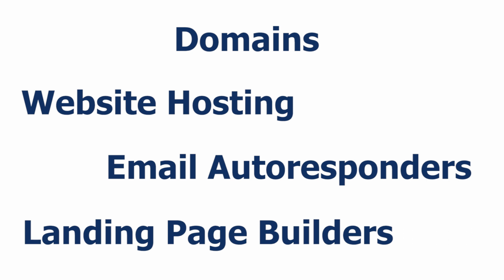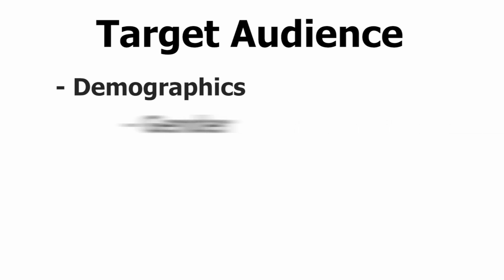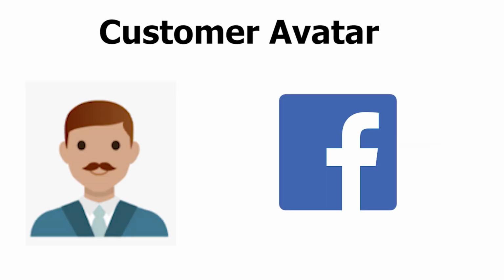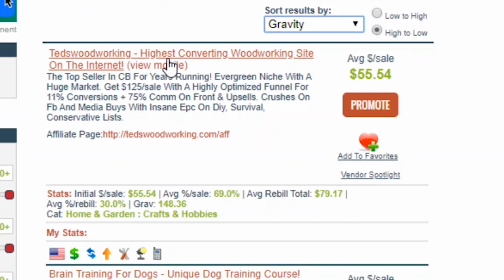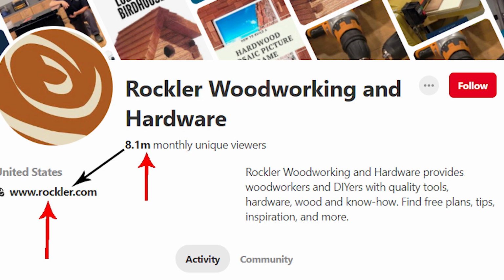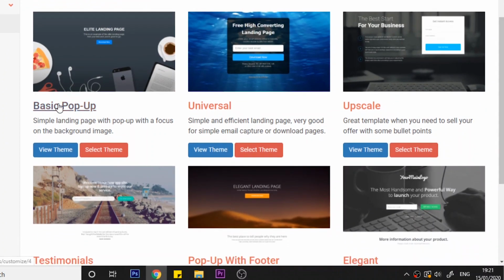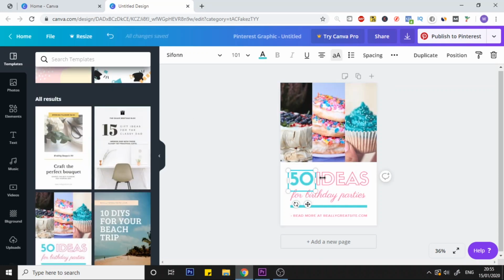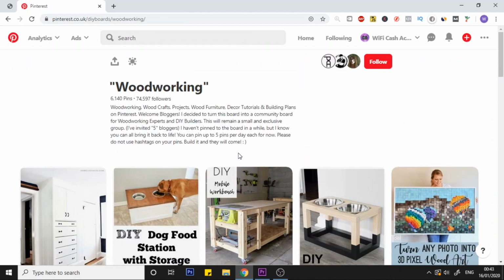How To Make Money On ClickBank Without A Website in 2020 [FREE TRAFFIC]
In this Step-By-Step beginner friendly tutorial, I will be showing you how you can FINALLY make money promoting ClickBank products without a website with 100% FREE organic traffic.

So you’re looking for a way to promote ClickBank products without a website?

Great! You’ve landed on the right page.

When people start looking online for ways to make money they inevitably come across affiliate marketing and ClickBank, and I assume this is the case for you as it was for me.

The real problem is that the traditional method of promoting offers on ClickBank involves a small investment that a lot of people do not have the luxury of having.

These include the purchase of domains; website hosting subscriptions; email autoresponders and landing page builders.

Now what you’re here for is a way to promote ClickBank products without a website and by the end of this article you will be equipped with the knowledge and blueprint of how to do exactly that.

So now let's get into today's video.

I can not guarantee that you will make money from the methods shown in this video. Anybody has the potential to make a living online but it does require hard work and determination. This helps and supports this YouTube channel, and keeps it going, thanks!